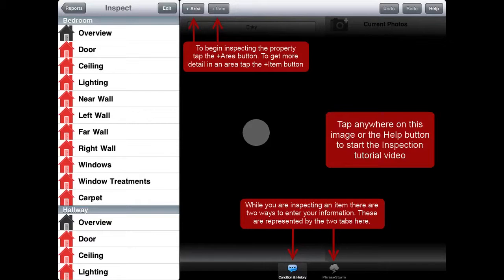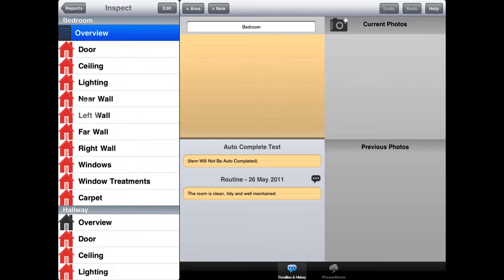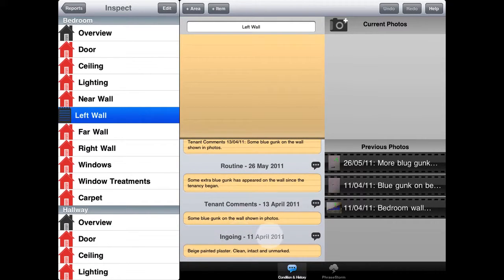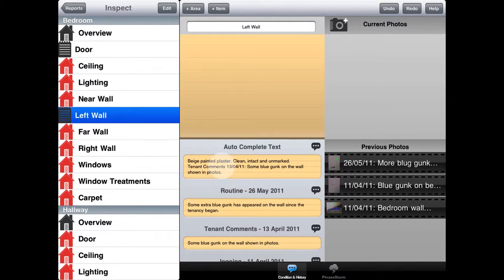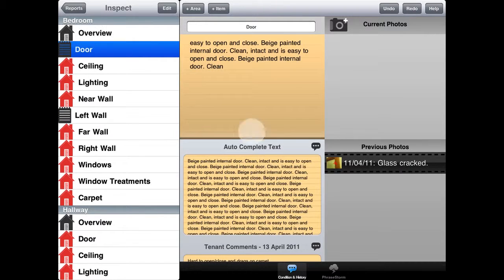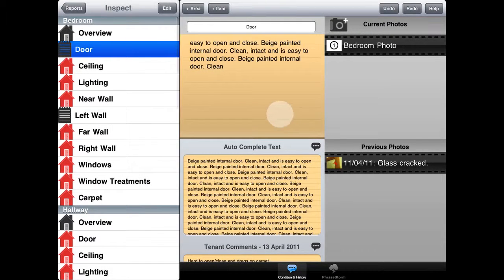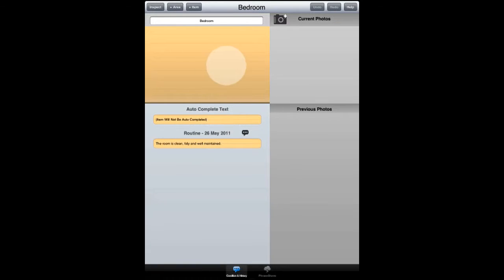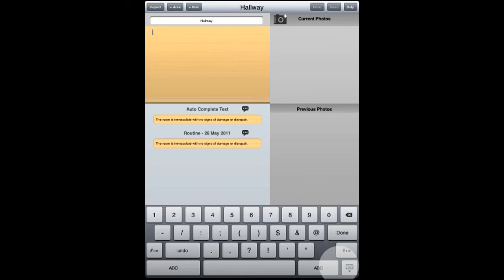iPad PRPro History and Navigation Tutorial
Explains the historic information you'll have in the palm of your hand, as well as outlining how to easily move between areas and items without the ibspect list.